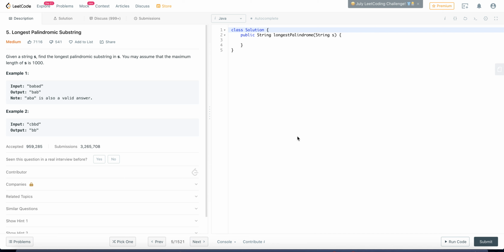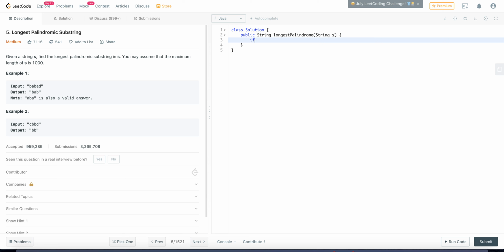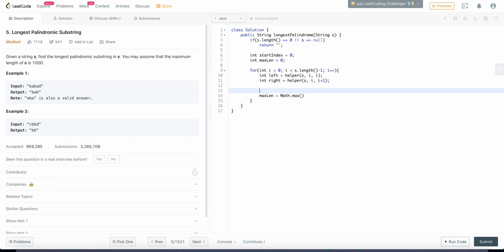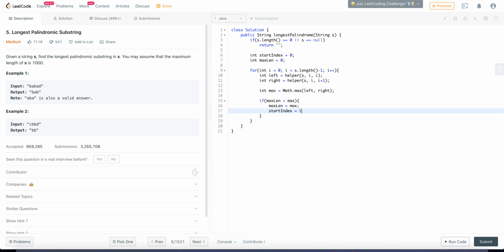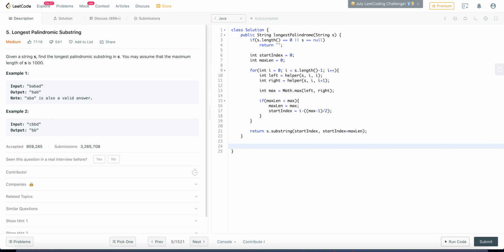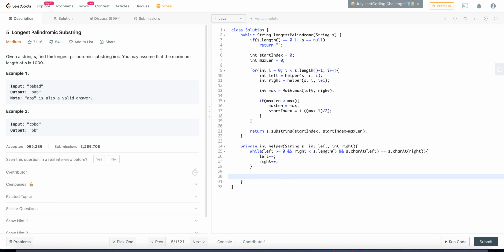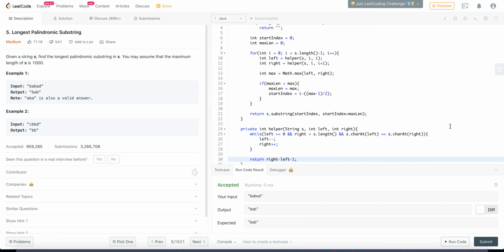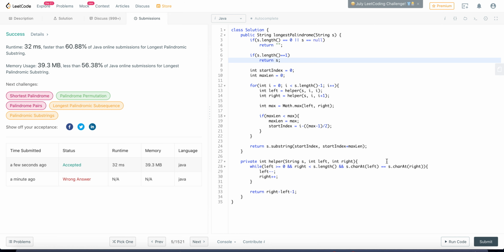LeetCode - Longest Palindromic Substring